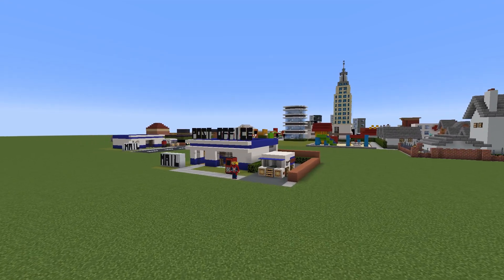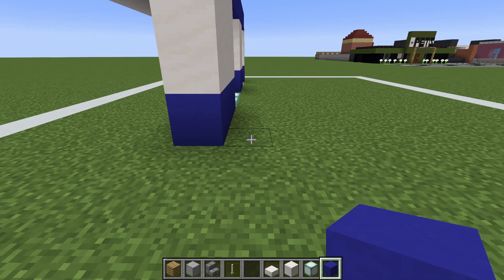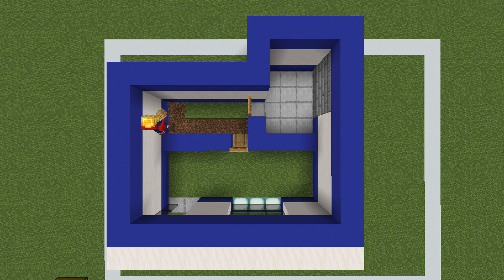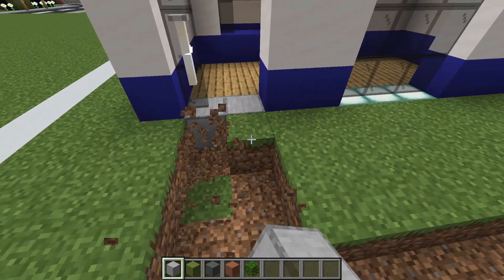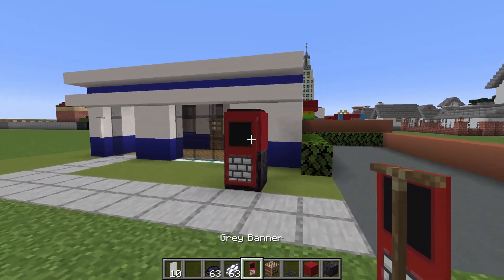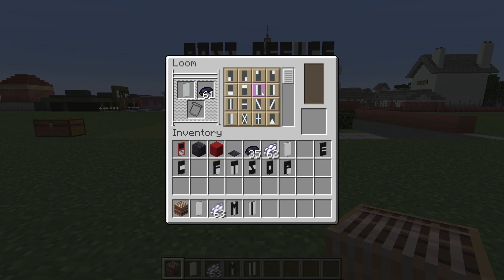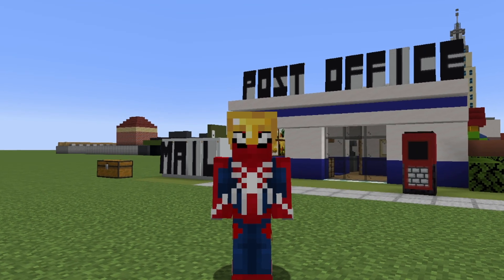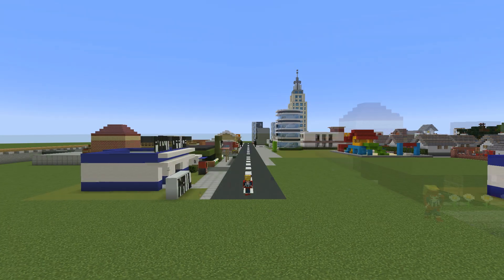Minecraft: How To Make a Post Office And Post Van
In this tutorial i show you how to make A Post Office And Post Van

Showcase 0:00
Area Preparation 0:47
Materials Required 0:53
Tutorial Begins 0:57
Inside Tutorial 11:38
Post Van 13:14
MINI CITY 15:04